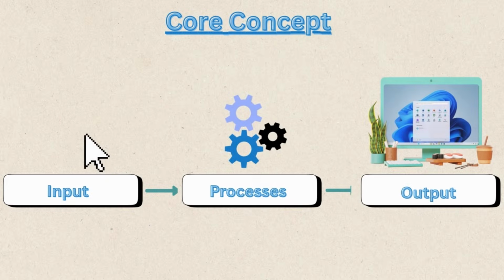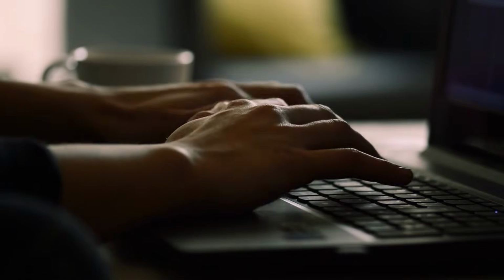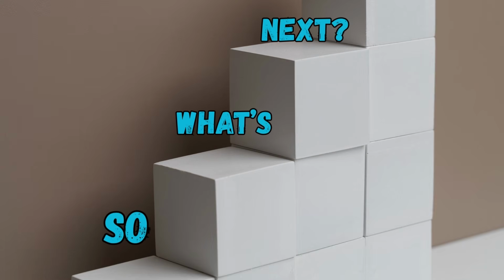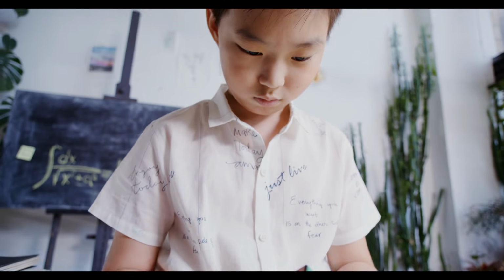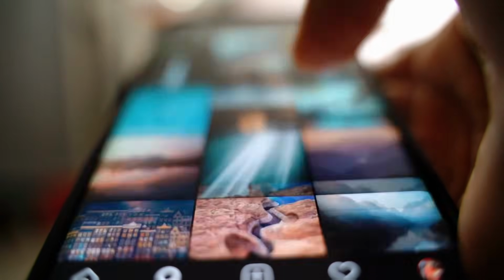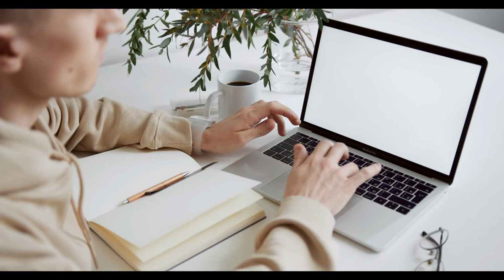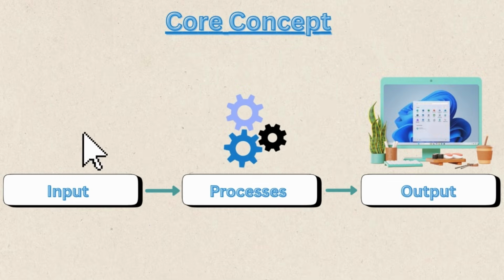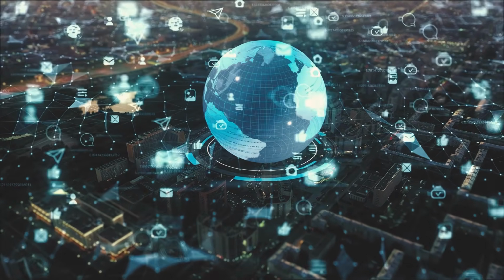How Computers Really Work (Explained for Beginners)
What is a computer, really? In this beginner-friendly tech lesson, I explain it in plain English with simple examples so it finally makes sense.

You’ll learn:
✔️ What a computer is (in real-world terms)
✔️ How input, processing, output, and memory actually work together
✔️ The core idea behind desktops, laptops, tablets, and smartphones

No tech background needed. Whether you're an adult, a student, or just someone who’s always been curious, this is the perfect first step from Zero to Tech Hero.

📌 Great for:
• Adult learners or new tech users
• Anyone starting a computer skills journey
• Students beginning IT or computer basics

If you found this guide helpful, there's plenty more where that came from. I've compiled a complete playlist with all my Computer Basics content to make it easy for you. Just click here to start binge-watching and learn everything you need."

About:
I break down technology and computers into simple, easy-to-understand explanations. Whether you’re just starting out or looking to sharpen your skills, you’ll find tutorials, tips, and tech insights that make learning fun and approachable.